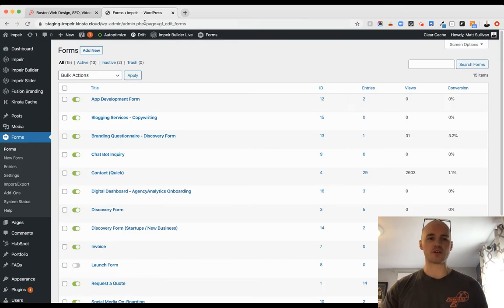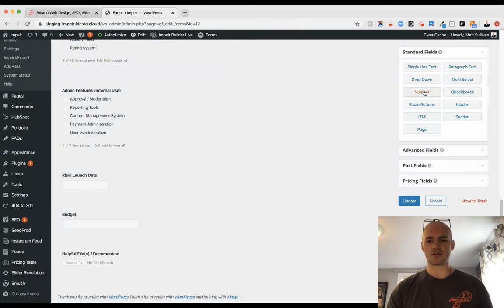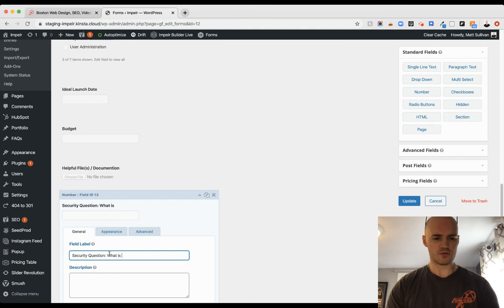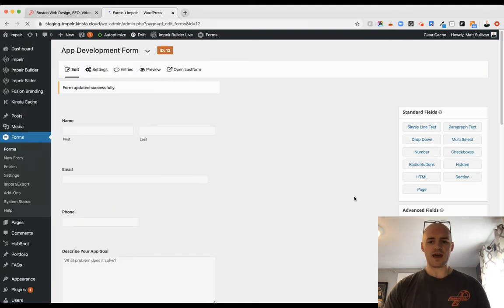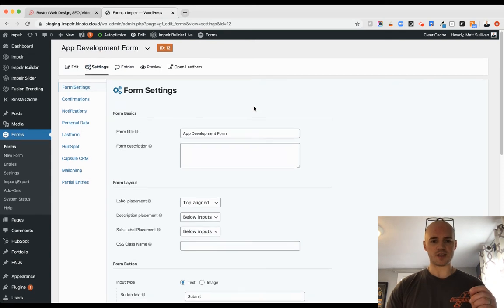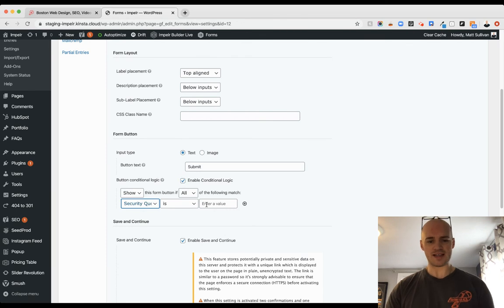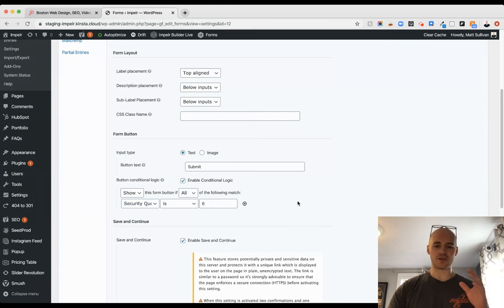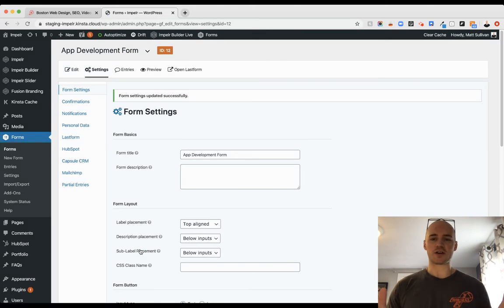Stop ALL Gravity Forms Spam in 30 Seconds - Wordpress Form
We're done videos in the past and blog posts about the different ways to prevent spam if you're using (1) Wordpress CMS, and (2) Gravity Forms. This has been the most effective way to stop spam out of them all (HANDS DOWN).

Give the video a watch and let us know if you have any questions or tips on ways that you've reduced spam with your own Wordpress forms.